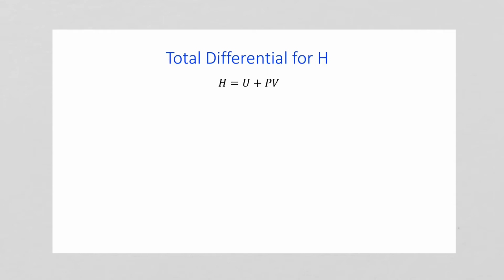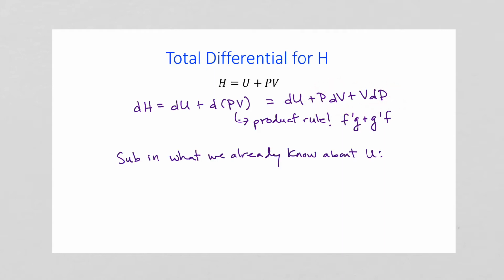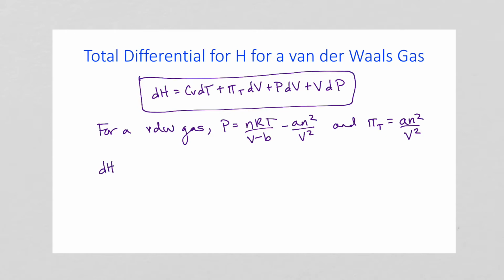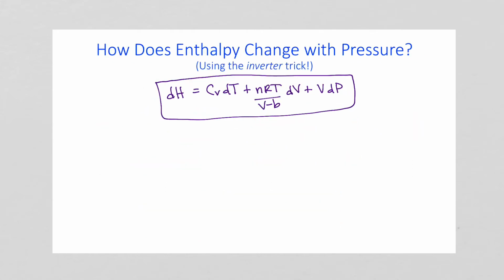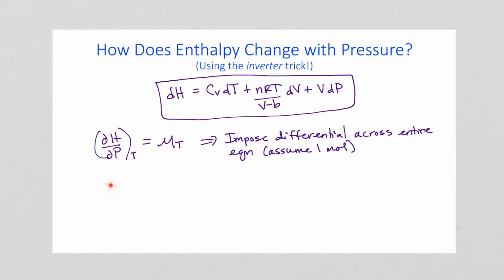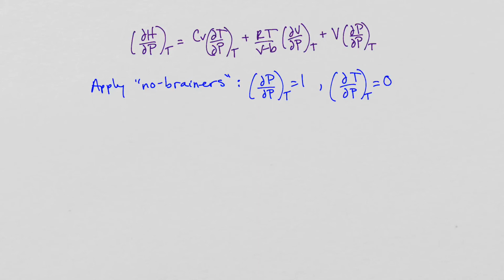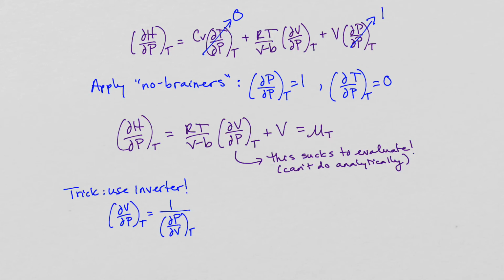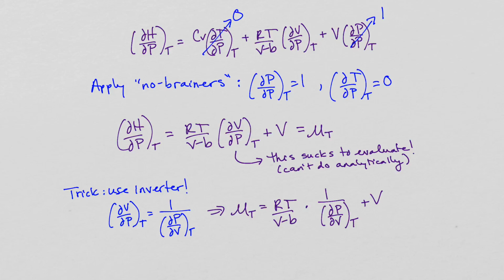Total Differential for H